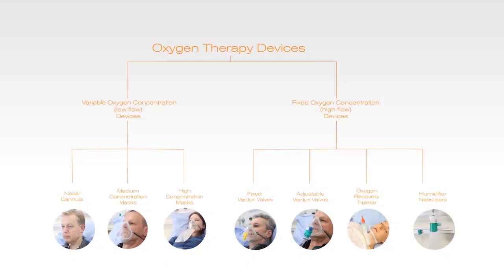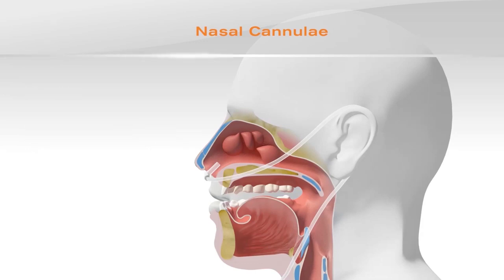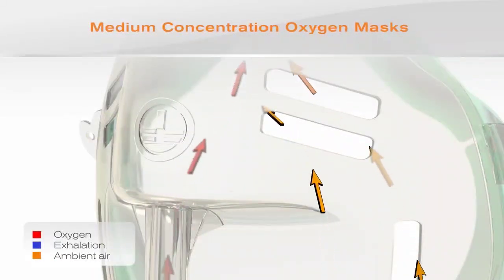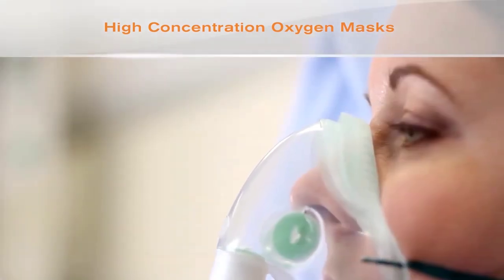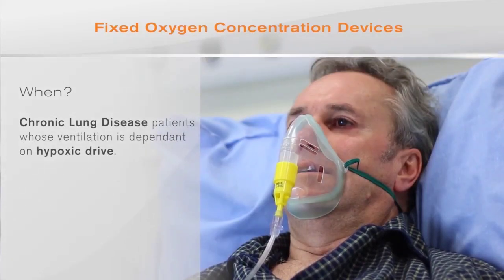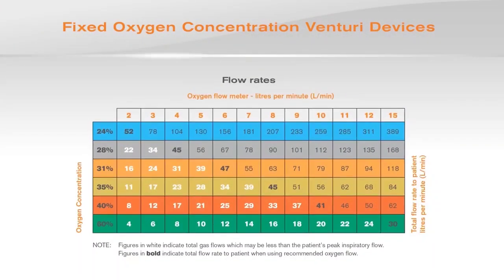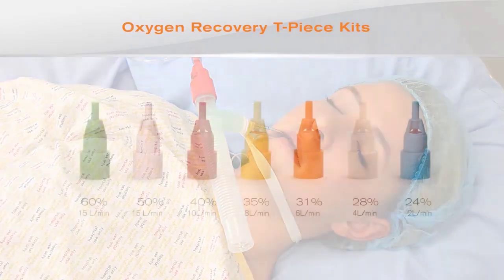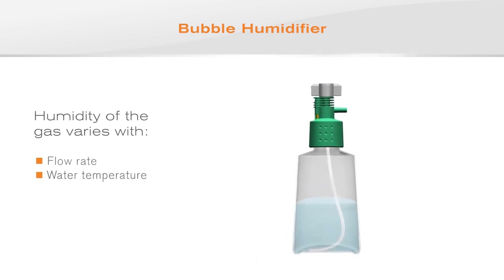Oxygen therapy Devices| Nursing competitive exams preparation| nursing nursing degree#science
Oxygen therapy devices are medical tools used to deliver supplemental oxygen to individuals who have difficulty breathing or require increased oxygen levels due to various health conditions. These devices play a crucial role in managing respiratory diseases such as chronic obstructive pulmonary disease (COPD), asthma, pneumonia, and even conditions like COVID-19.

### Types of Oxygen Therapy Devices:

1. **Oxygen Concentrators**:
   - These devices extract oxygen from the surrounding air, concentrating it for therapeutic use. They are often used for home therapy and can provide continuous or pulse-dose oxygen.

2. **Oxygen Cylinders**:
   - Portable tanks filled with compressed oxygen. These are often used in emergencies or for patients who need mobility outside the home. They require careful handling and regular maintenance to ensure safety.

3. **Liquid Oxygen Systems**:
   - Liquid oxygen is stored in a vacuum-insulated container and can be dispensed into a portable unit, allowing for greater mobility and longer duration before refills are needed.

4. **Continuous Positive Airway Pressure (CPAP) and Bi-Level Positive Airway Pressure (BiPAP) Machines**:
   - These devices provide a steady flow of air, helping to keep the airways open in patients with sleep apnea or acute respiratory distress.

5. **Nasal Cannulas**:
   - A simple device consisting of a thin tube with two prongs that sits in the nostrils to deliver oxygen. It is commonly used for patients who need low to moderate oxygen flow.

6. **Oxygen Masks**:
   - These covers fit over the nose and mouth, providing a higher concentration of oxygen. They can be simple face masks or may have a reservoir bag for higher oxygen delivery.

### Benefits of Oxygen Therapy Devices:

- **Improved Oxygenation**: Helps to increase the amount of oxygen available for the body's cells, improving overall health and functioning.
- **Enhanced Quality of Life**: Patients often experience relief from symptoms like shortness of breath, allowing for greater activity and participation in daily life.
- **Emergency Care**: Provides essential support in acute health situations, ensuring that patients maintain adequate oxygen levels until further treatment is available.

### Considerations:

When using oxygen therapy devices, it's important to follow medical guidelines to ensure safety and effectiveness. Patients must also be educated about the potential risks, such as fire hazards associated with oxygen use, and the need for regular equipment maintenance.

Overall, oxygen therapy devices are vital tools in modern healthcare, significantly impacting the lives of many individuals with respiratory issues.

The Postgraduate College of Nursing, Punjab, Lahore, established in April 1988, stands as a premier institution dedicated to advancing nursing education and clinical practices. With a commitment to excellence, the college offers a comprehensive curriculum that integrates theoretical knowledge with hands-on experience, preparing nurses to meet the challenges of modern healthcare.

The college emphasizes quality nursing education, fostering critical thinking, leadership skills, and compassionate care among its students. Through innovative teaching methods and state-of-the-art facilities, the institution aims to enhance nursing clinical practices, ensuring graduates are well-equipped to deliver high-quality care in diverse settings.

With a focus on research and continuous professional development, the Postgraduate College of Nursing plays a vital role in shaping the future of nursing in Pakistan, contributing to the health and well-being of communities.